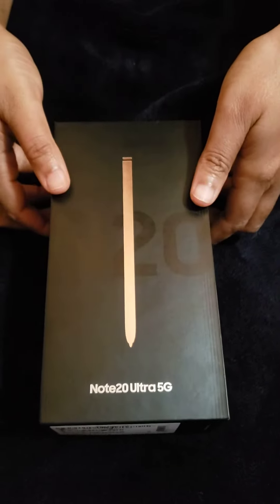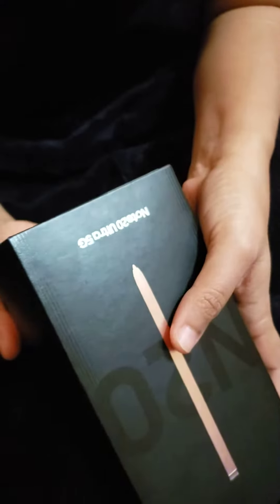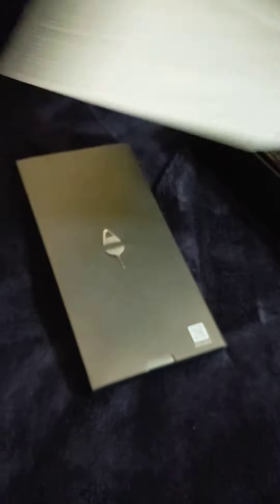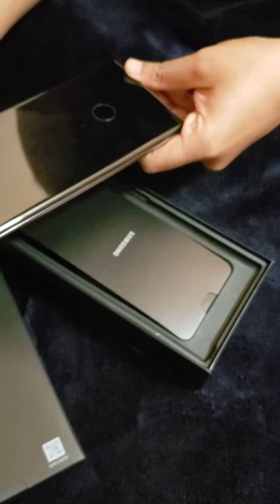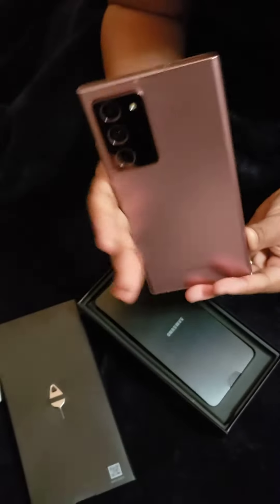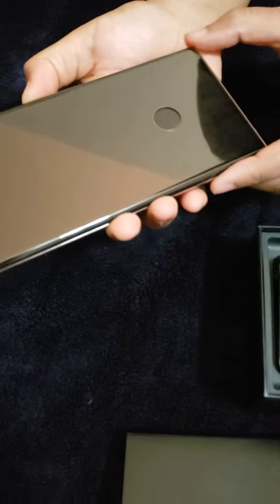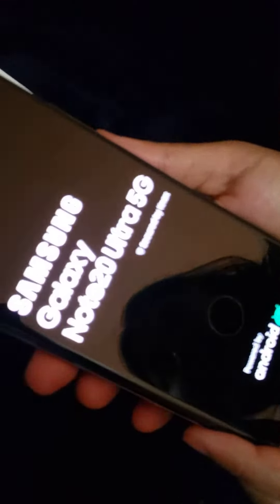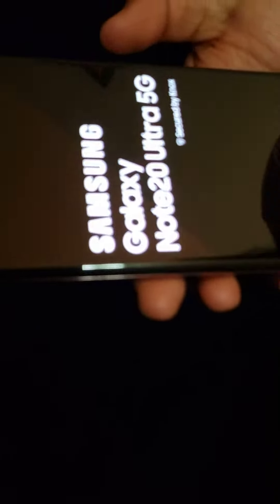Note20Ultra5G || Unlocked ,Unboxing..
Unlocked Note20ultra5G Unboxing . Its really cool phone and very smooth.